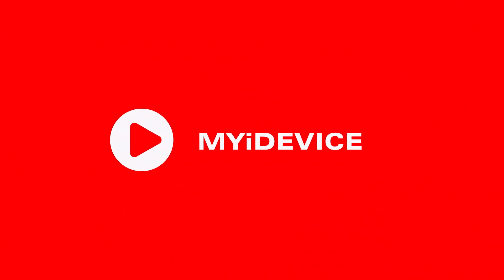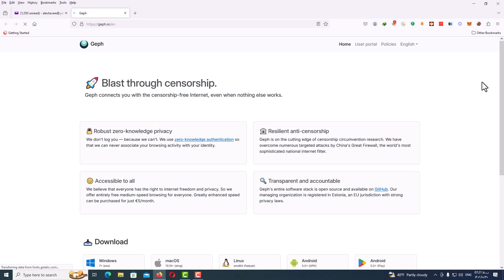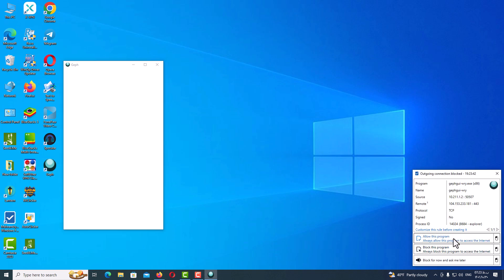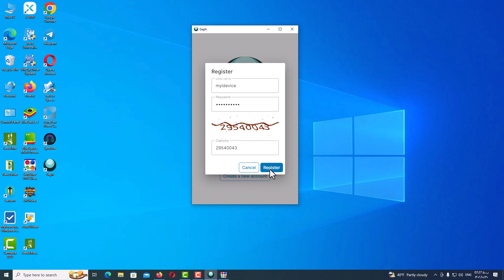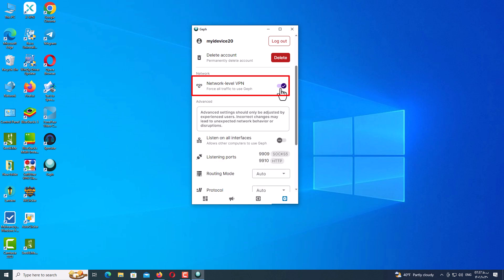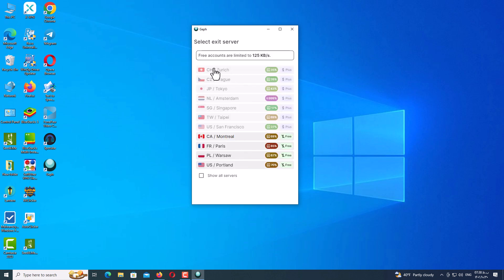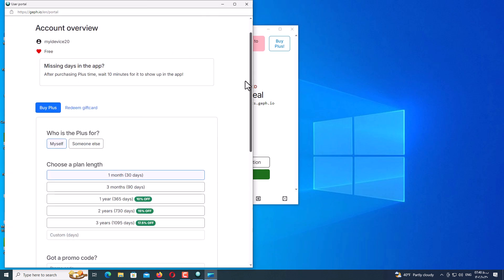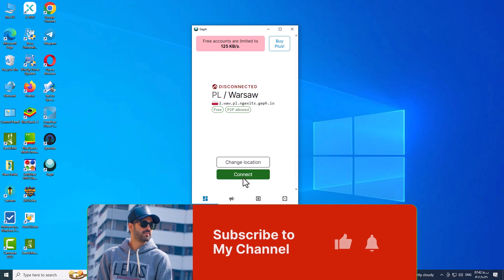The only Best Free VPN for Windows in 2024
Looking for the best free VPN for Windows in 2024? In this video, I test out and review the top free VPN services to find the absolute best one for Windows users. After extensive testing, I determined a free vpn to be the clear winner in 2024 for several reasons.

This VPN has fast speeds with no throttling, allows P2P file sharing, works with Netflix, has a large server network, includes advanced security features like a kill switch, DNS leak protection, and 256-bit AES encryption, has a great app interface, and works seamlessly on Windows.

This Vpn's free plan offers everything you need in a VPN without sacrificing quality. I'll show you how to set it up on Windows 10 and 11.

If you're looking for the top free VPN for Windows that delivers elite performance in 2024, This Vpn is the only choice. Watch now to see my full review and setup guide!